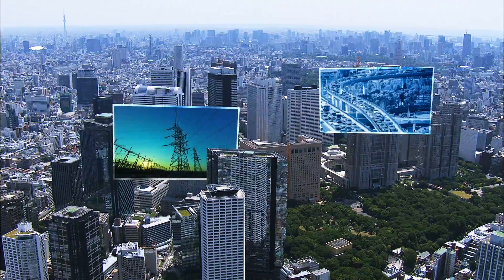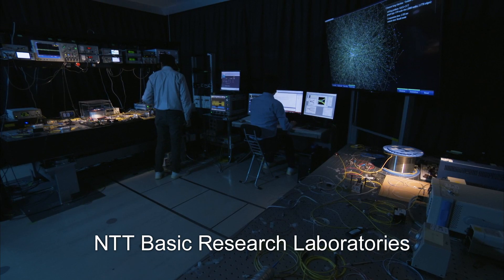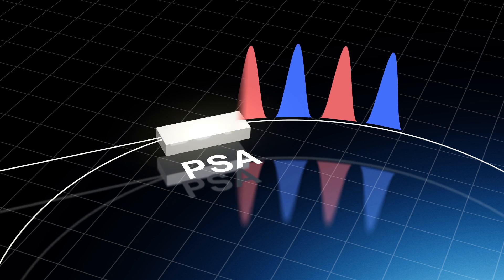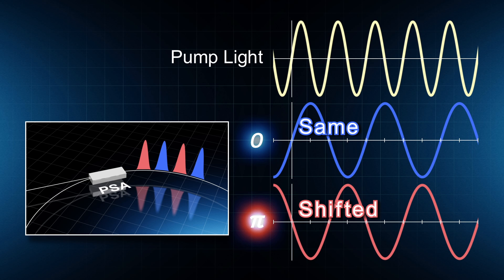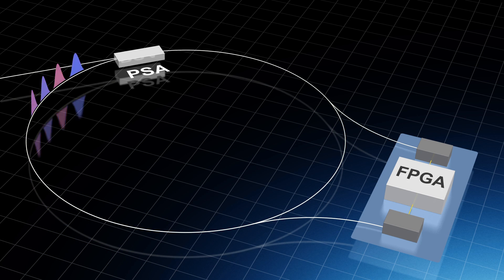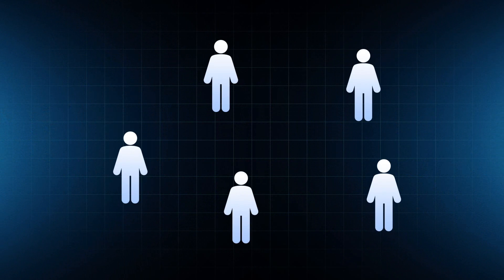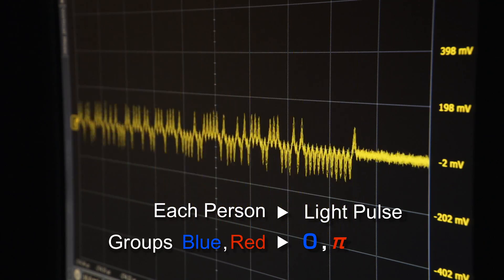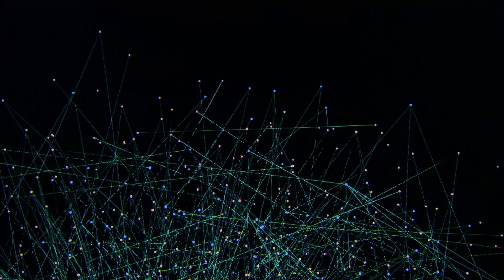Quantum Neural Network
NTTBasic Research Laboratories　（Feb. 2017 ）